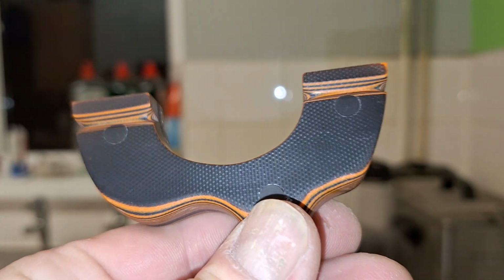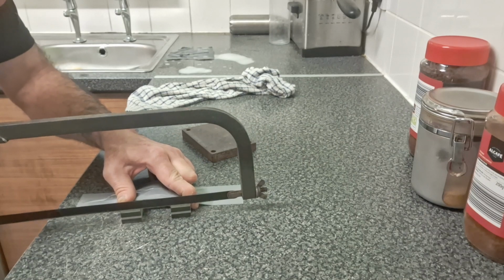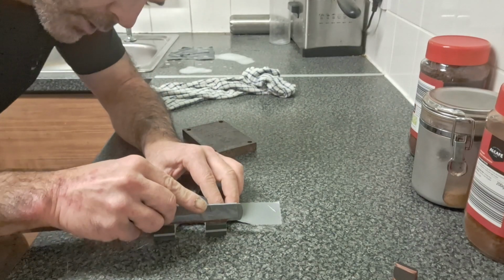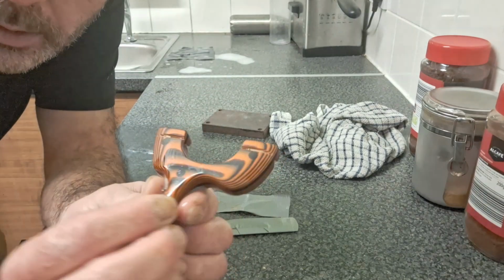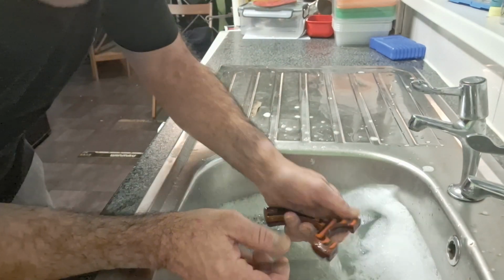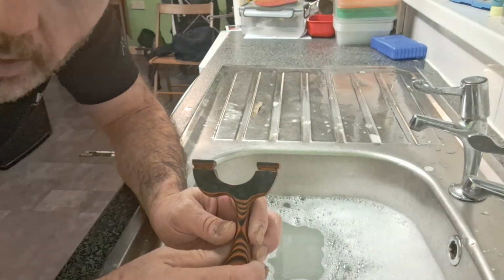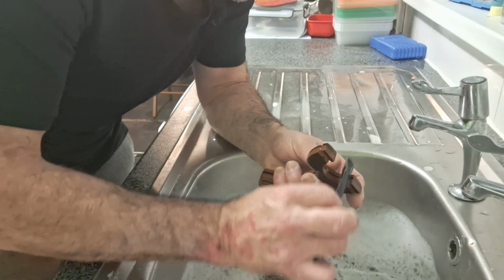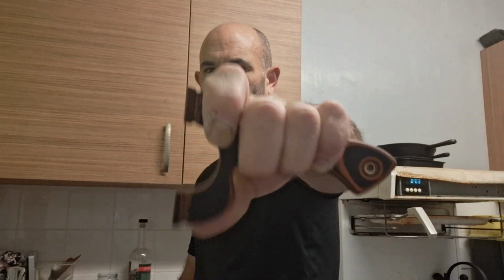slingshot how I cut in band groves. G10 build part 3.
finally getting around to putting in band groves on my new frame so thought I'd use it and incorporate it into the how to do band groves vid that I said was coming next on the G10 spitfire replica I've been building, hope it helps some people create their own amazing frames to shoot 👊